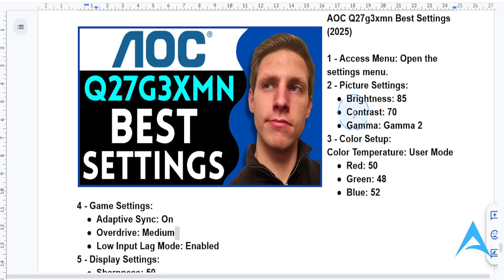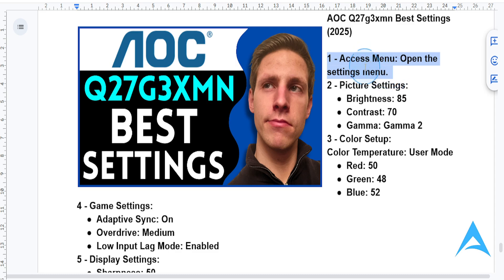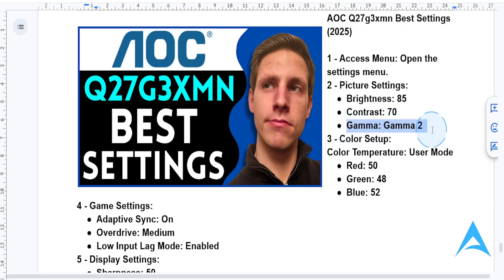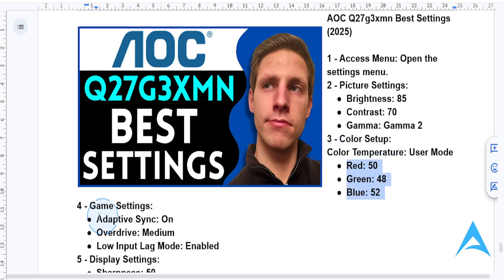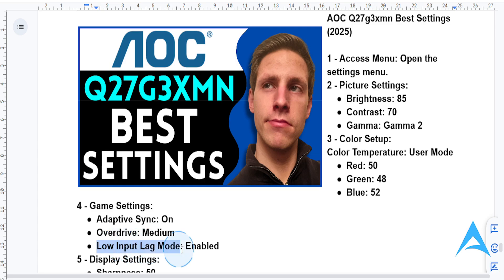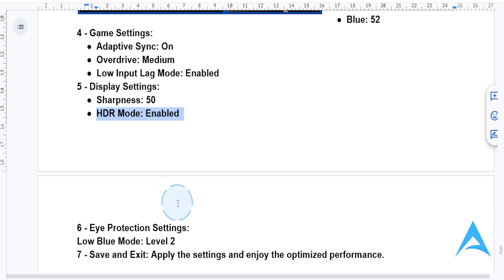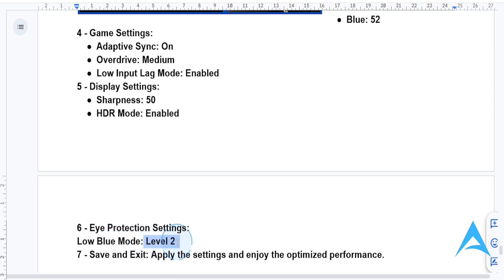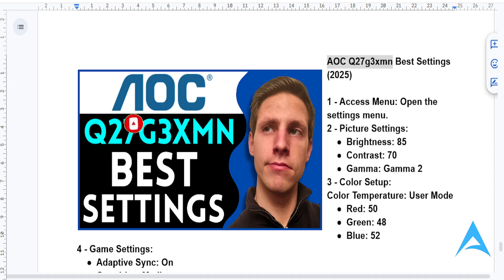AOC Q27g3xmn Best Settings - 2025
If you're looking for a video on AOC Q27g3xmn Best Settings, here you go! In this video, I'll show you AOC Q27g3xmn Best Settings. Make sure you watch the video till the end because you'll learn AOC Q27g3xmn Best Settings. It's easy and simple to do from your phone or laptop.